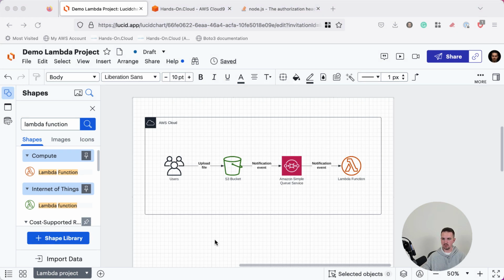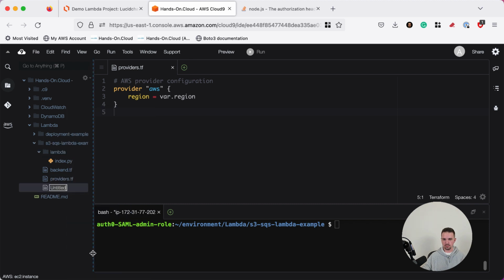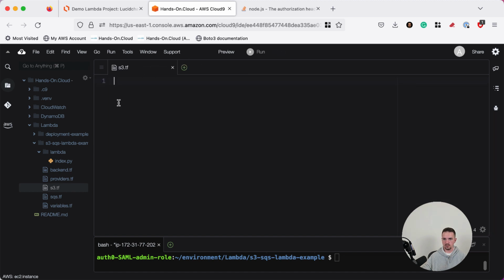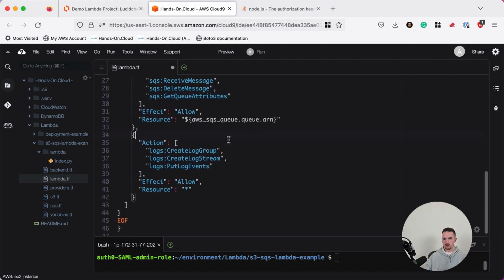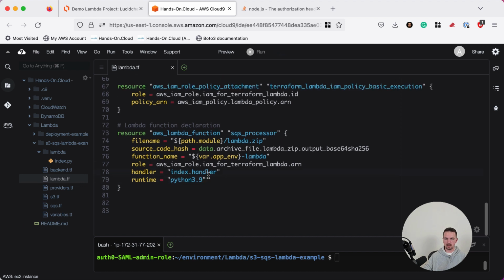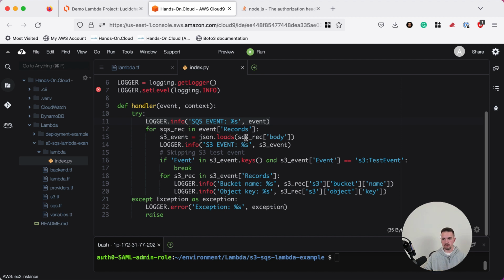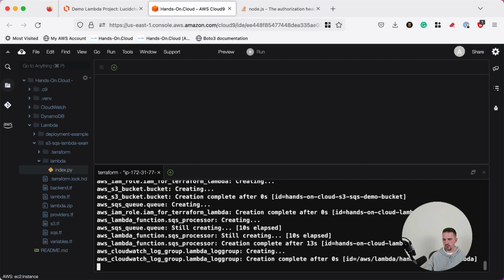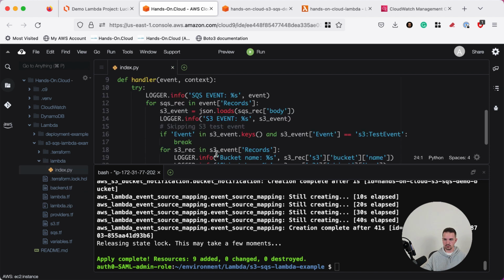Terraform Tutorial - Deploying S3-SQS-Lambda Integration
This video demonstrates how to use Terraform to deploy S3-SQS-Lambda integration.